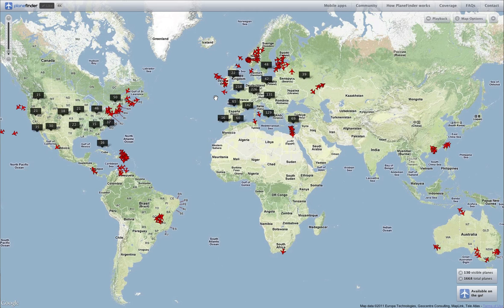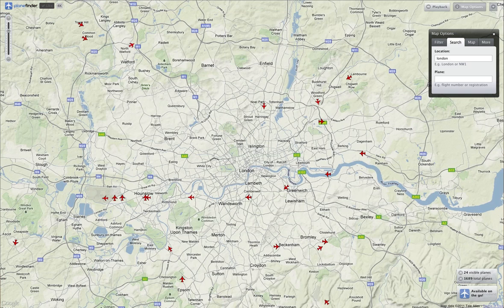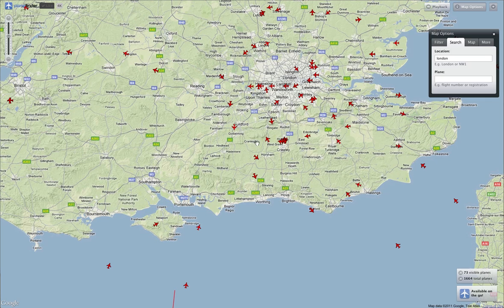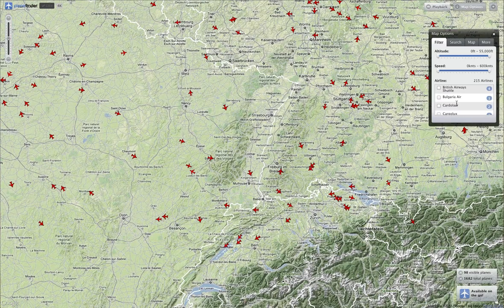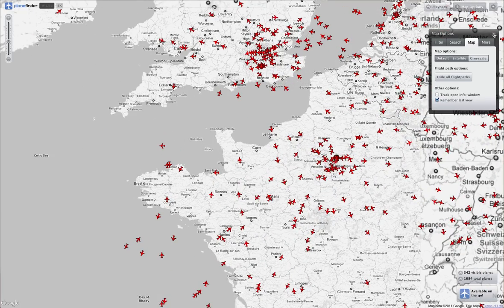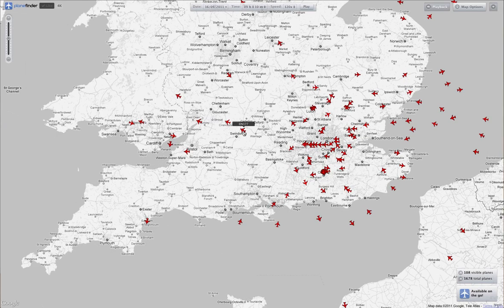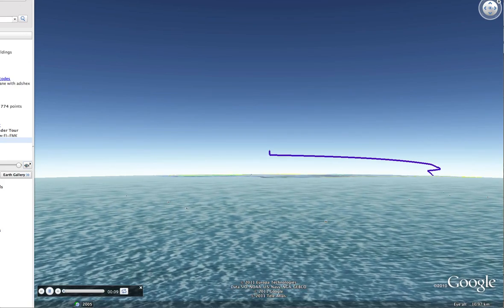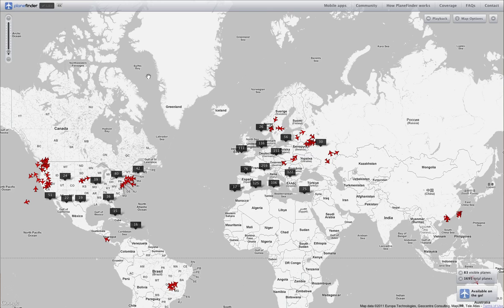planefinder.net walkthrough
We will take you through a brief tour of the new planefinder.net website showing some of the amazing new features that we have added!

Plane Finder from pinkfroot is also available as a mobile app for iPhone, iPad, Android and Windows Phone!